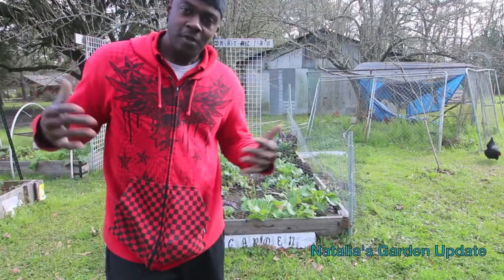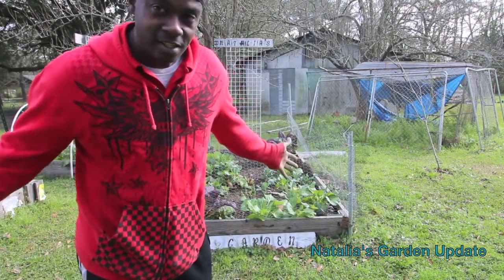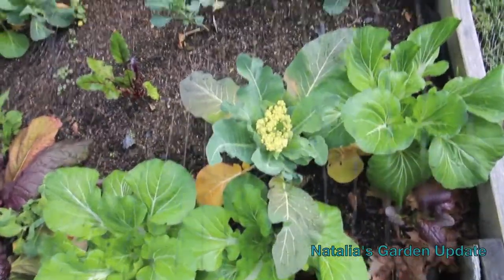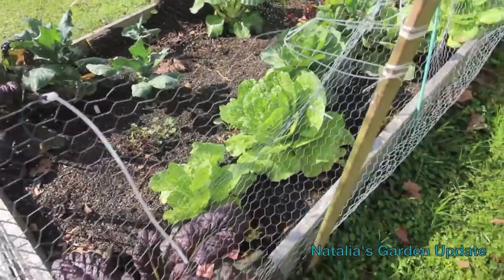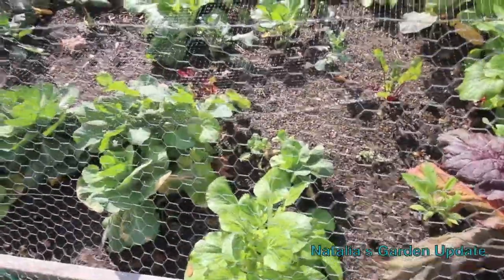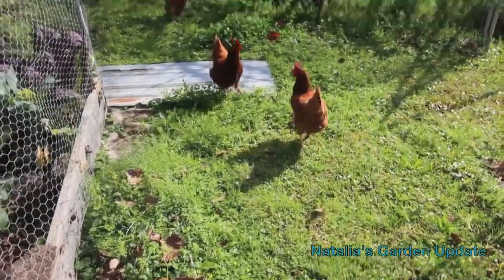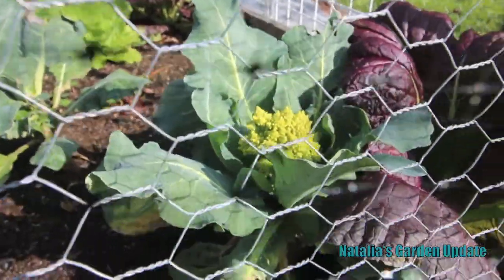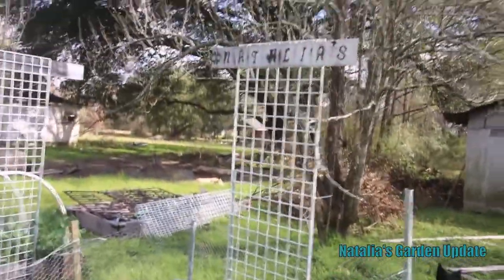NATALIA'S GARDEN UPDATE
GROW-groW-GROW